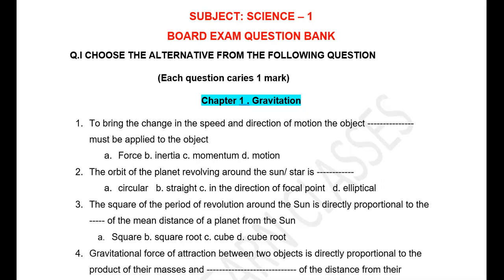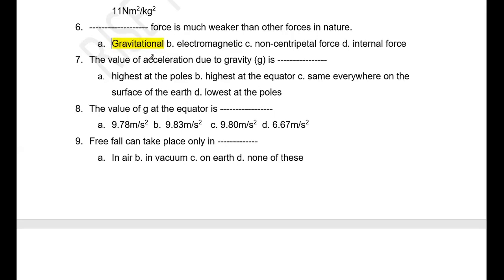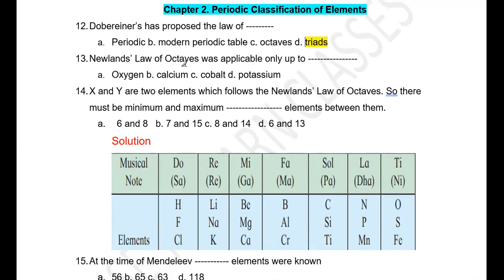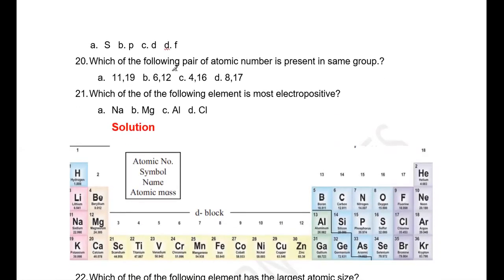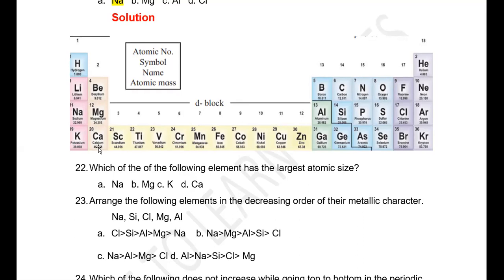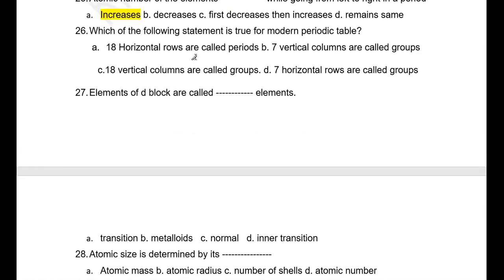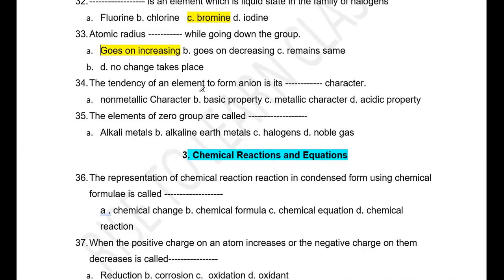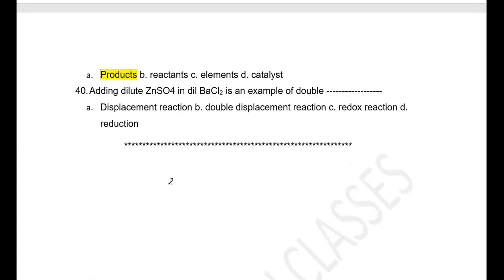CLASS 10 SCIENCE 1 QUESTION BANK . LETS LEARN TOGETHER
MAHARASHTRA BOARD / X SCIENCE-1/ LESSON NO. 5/ science 1 question bank/QUESTION BANK WITH SOLUTIONS IN ENGLISH / PART 1